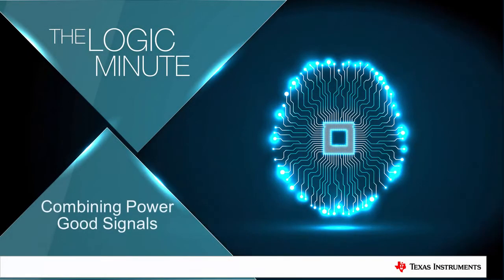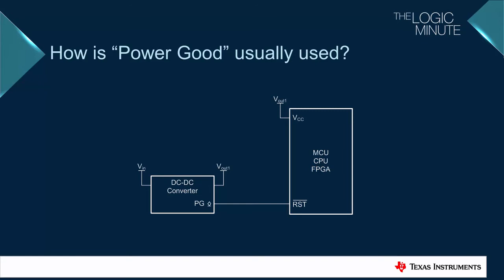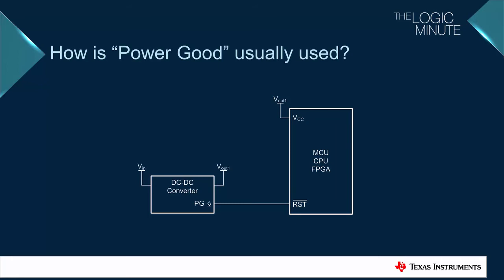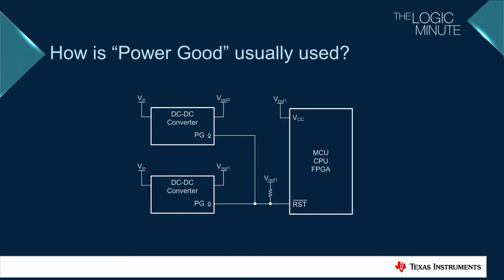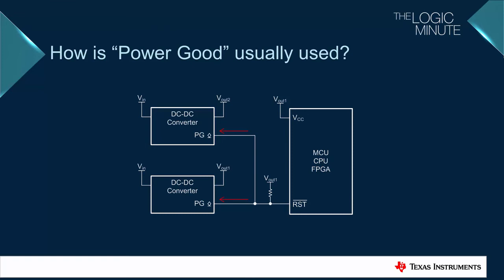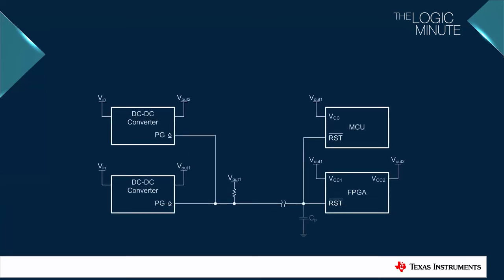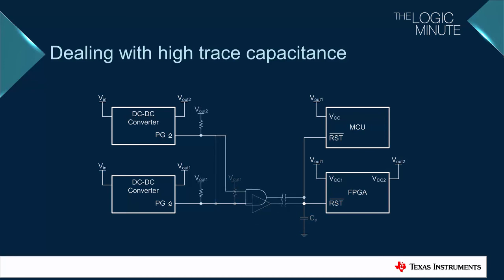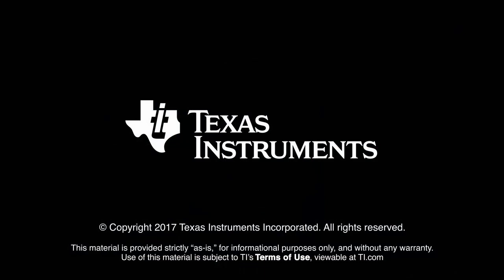Combining Power Good Signals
Learn more about TI's standard logic products.

Power good signals are often routed over relatively long distances in systems
and cannot always overcome the parasitics. This video quickly covers two
simple solutions with standard logic devices.